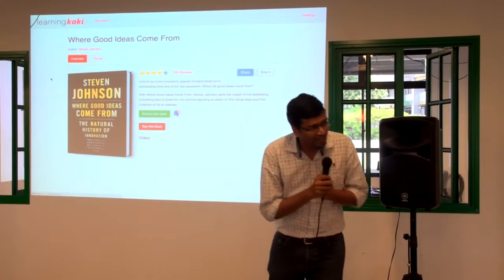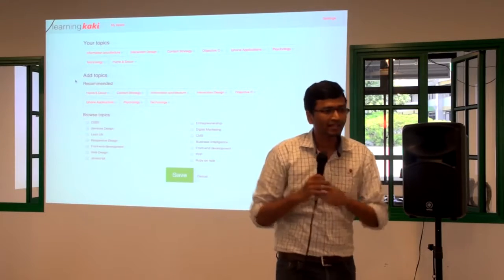Data in the City Team Learning Kaki